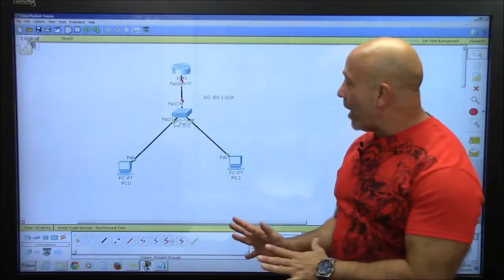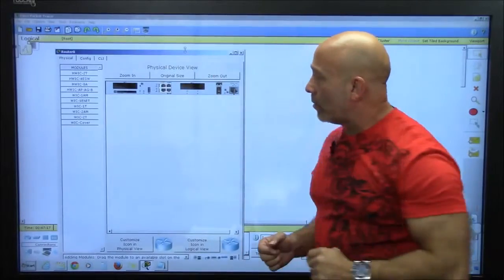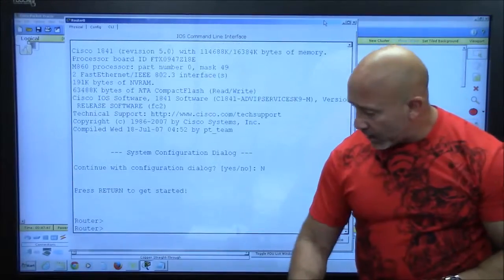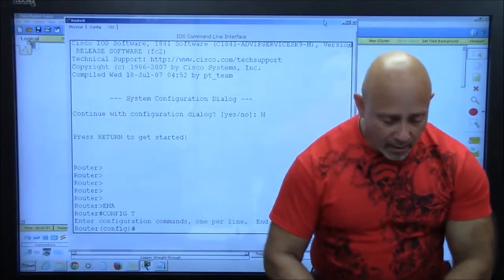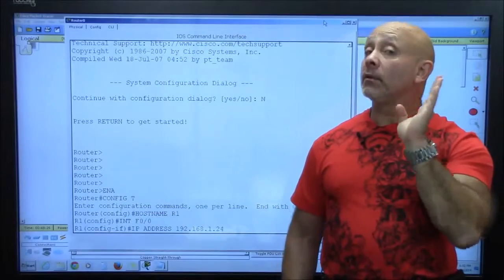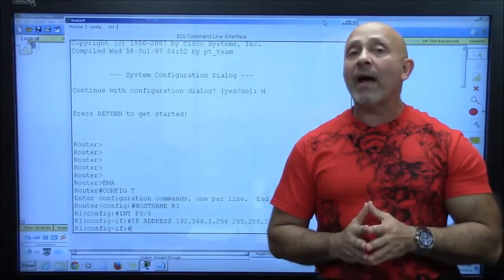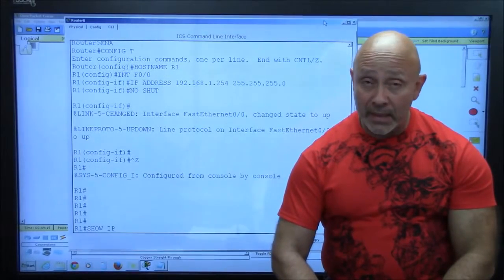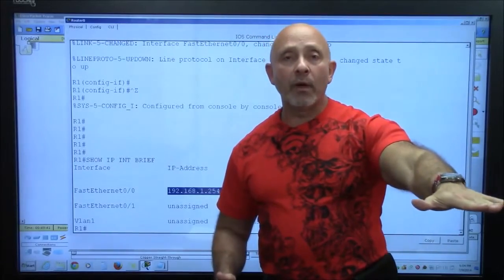8 Configuring a router